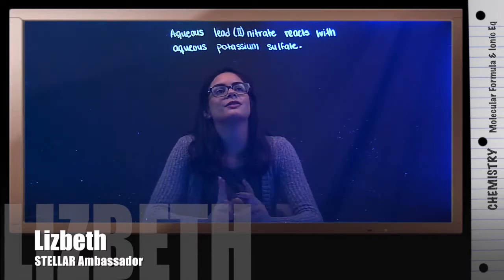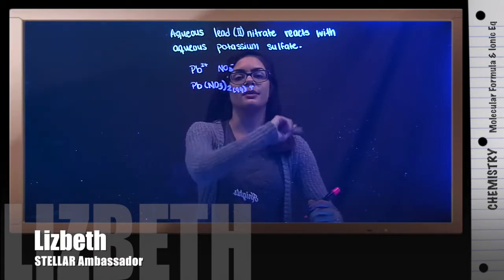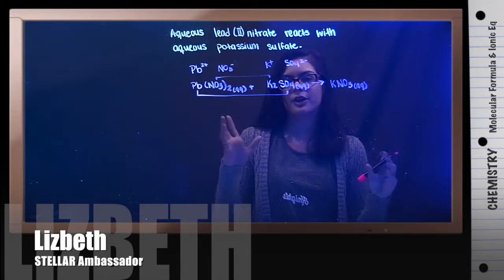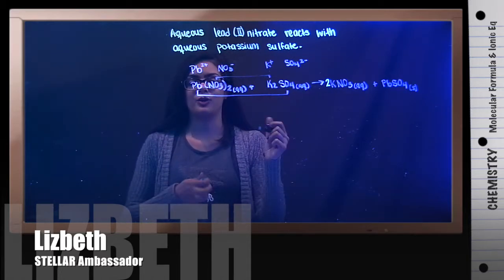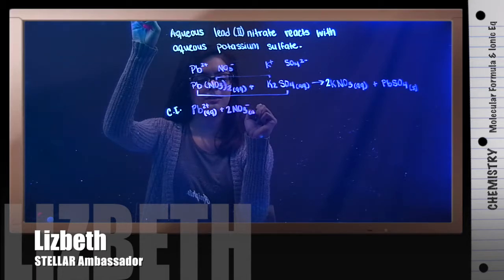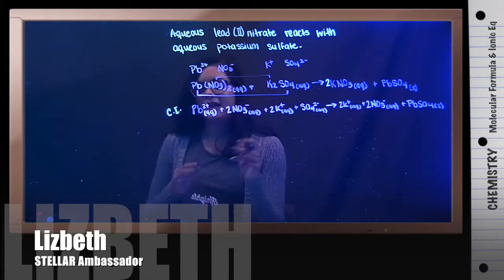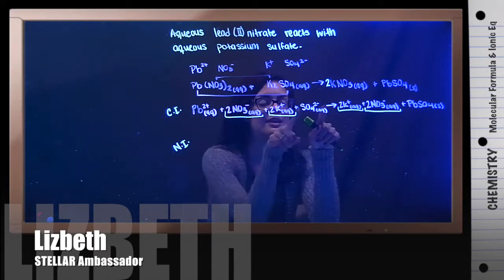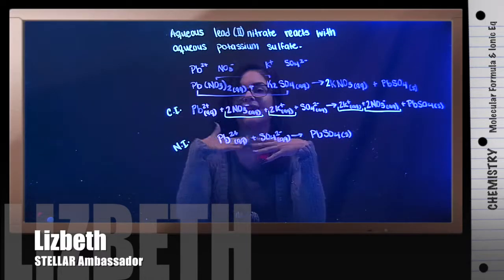Molecular Formula, Complete Ionic & Net Ionic Equations